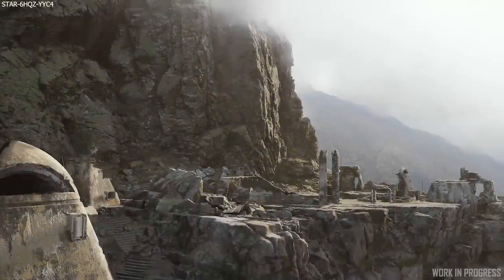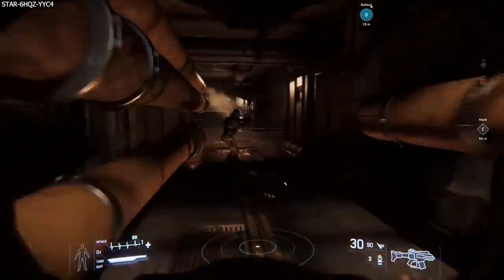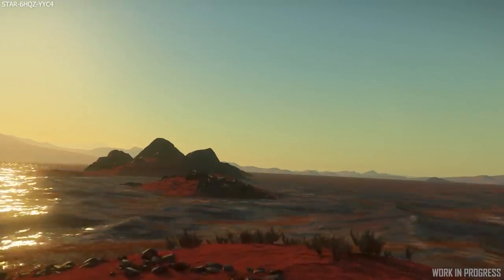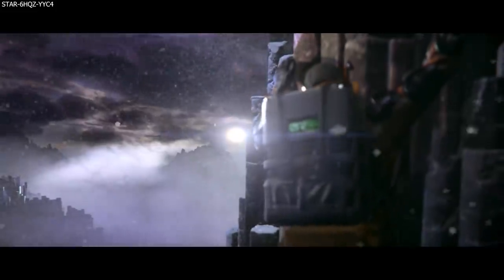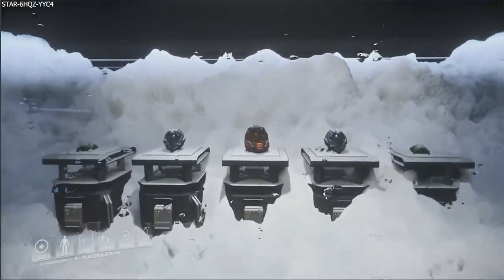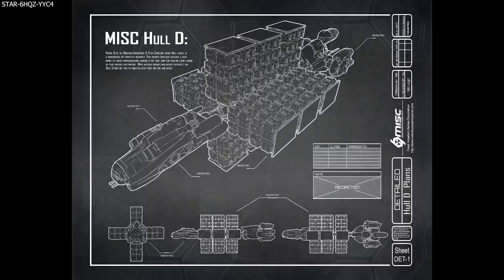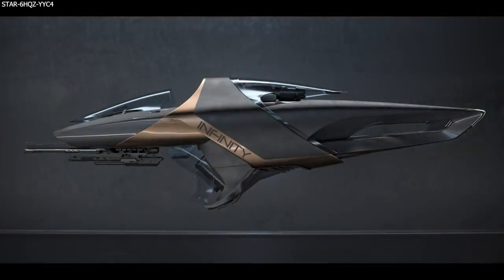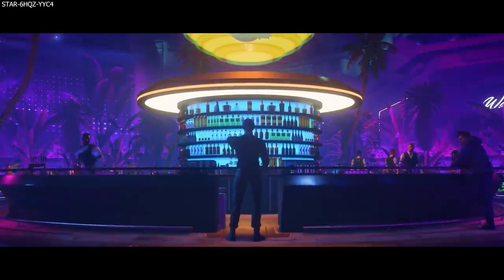EXCITING Features - Exploration, X1, Unknown Ships, Hull D - Work Starting February | Star Citizen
-This Month, there are some very EXCITING features beginning work, these include long distance probing, physical helmets, the Hull D, the Origin X1 and 2 unknown vehicles, plus lava tech. It's great to see many of these features finally kick off their production.